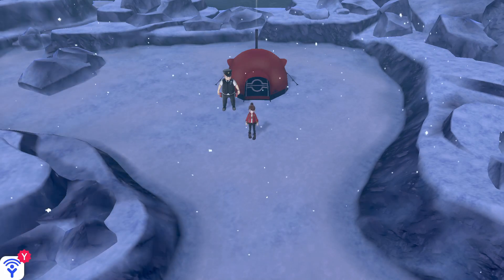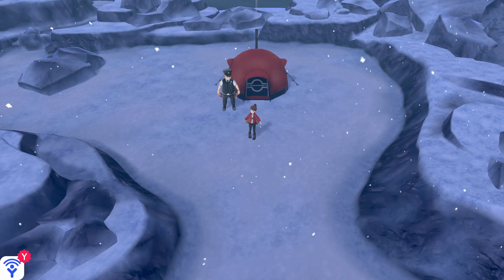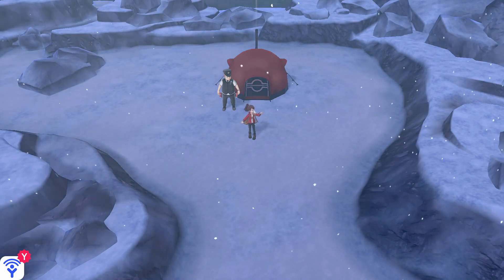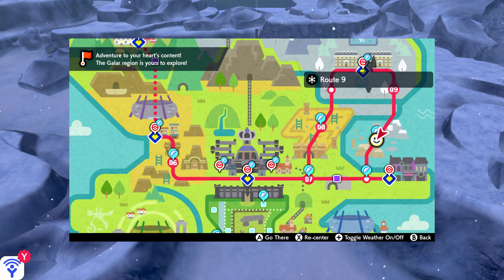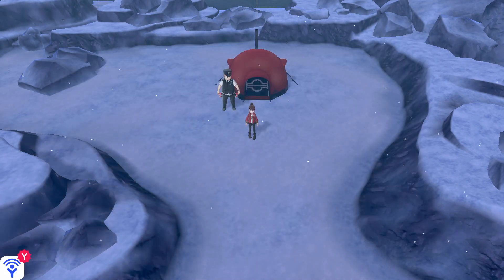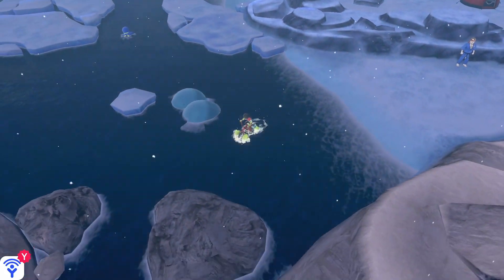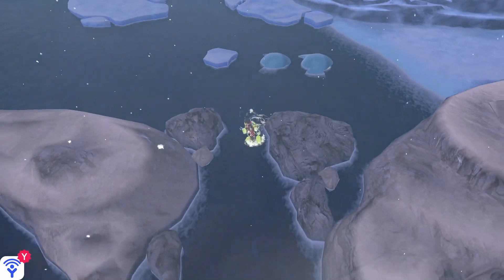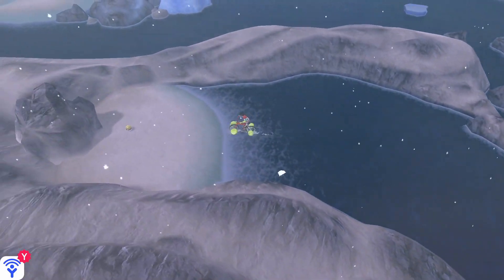Where to Find TM22 Rock Slide in Pokemon Sword and Shield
Another short video showing the TM22 Rock Slide location in Pokemon Sword and Pokemon Shield

Intro and Outro Music: Paradise by Ikson